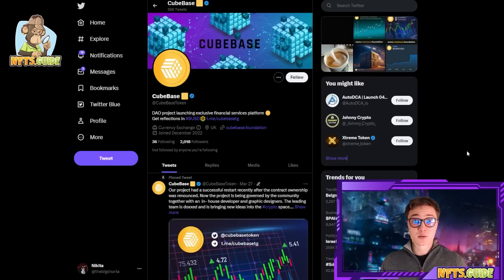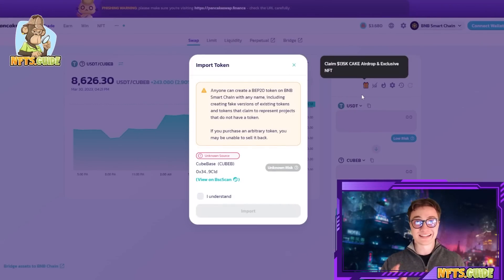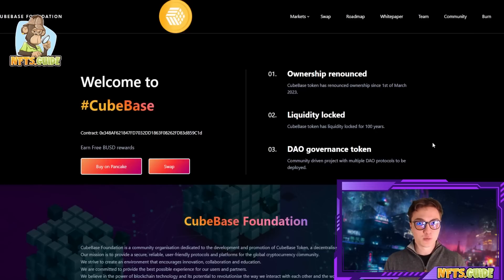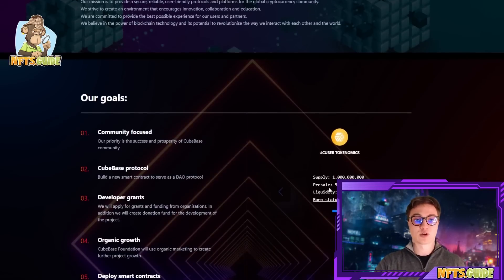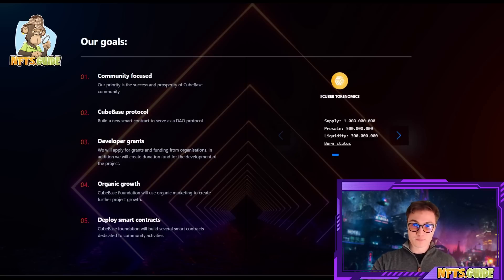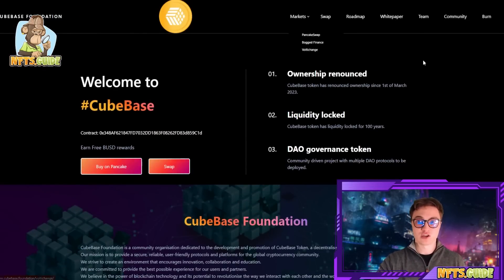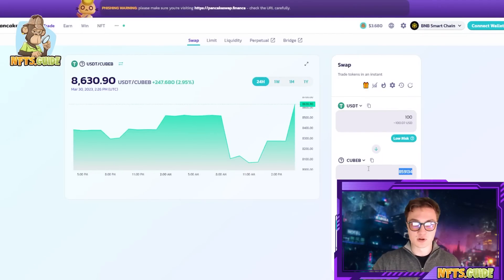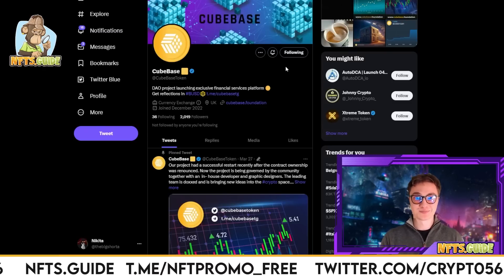CubeBase Foundation Review - An Open-Source, Secure & User Friendly Protocol!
CubeBase Foundation is a community organisation dedicated to the development and promotion of the fully CubeBase ecosystem. Their mission is to provide a secure, reliable, user-friendly protocols and platforms for a global community.

They strive to create an environment that encourages innovation, collaboration and education. Join a community of likeminded individuals, and take advantage of CubeBase below!

BlockChainWorld is 1,000.000 Crypto COMMUNITY 💎 ALL ABOUT NFT, CRYPTO, PLAY AND EARN, DEFI, P2E, BITCOIN FORECASTS

6F5KOKS80ESOA9WW
I4Z3Z11SN9QZRSYD
QGPMEZDLIJFUPE3C
4GDUUW0FAM37B53H
QSUV6PMXAHXRMLVT